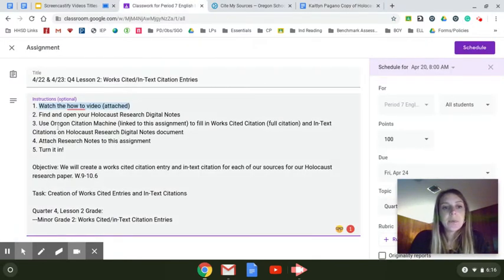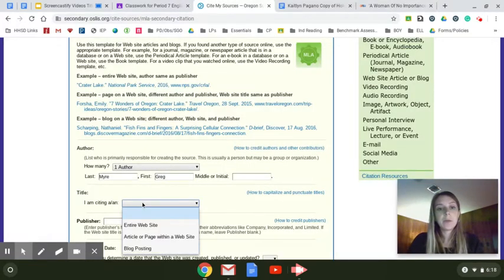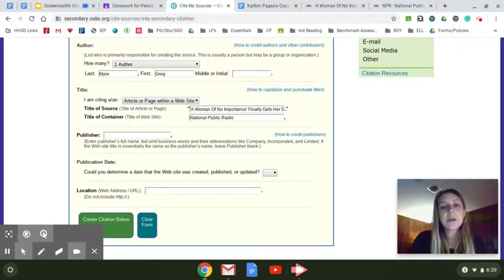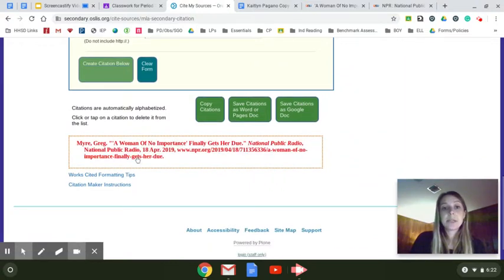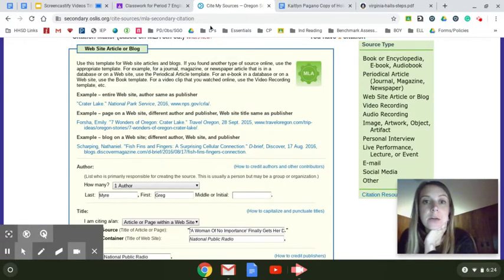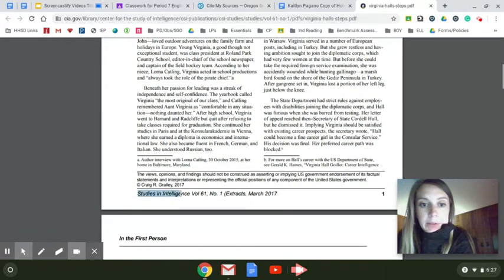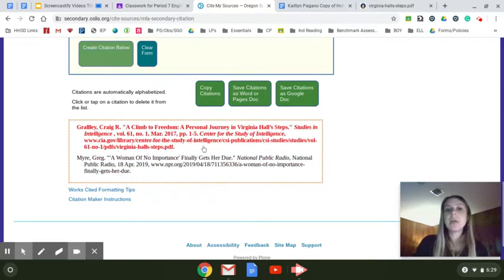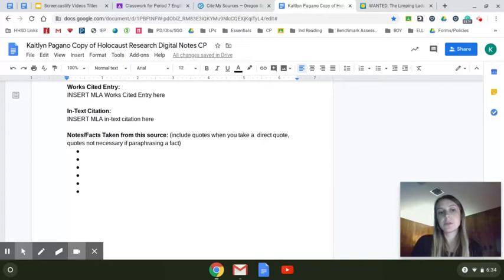4/22, 4/23 Lesson 2 Video Eng I CP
4/22 and 4/23 Lesson 2, English I College Prep